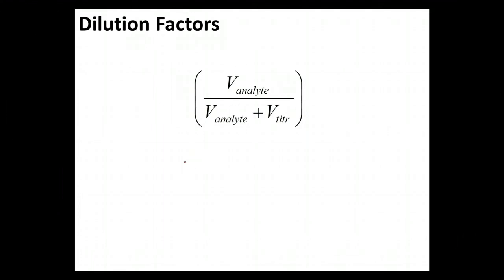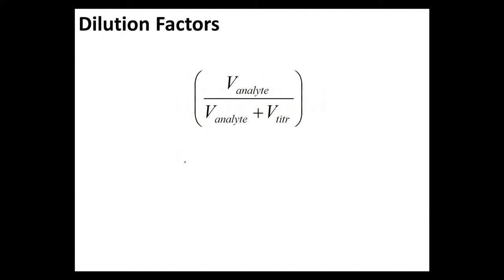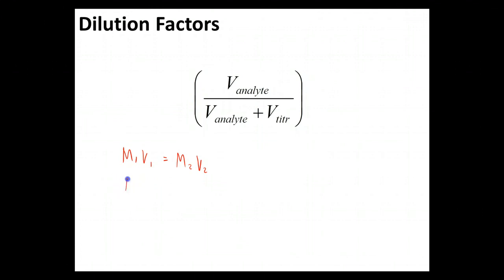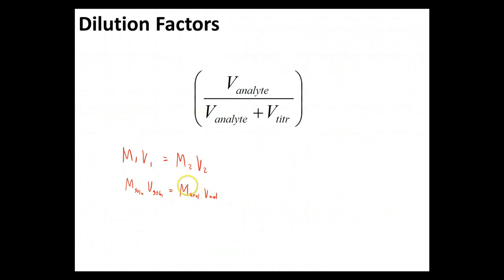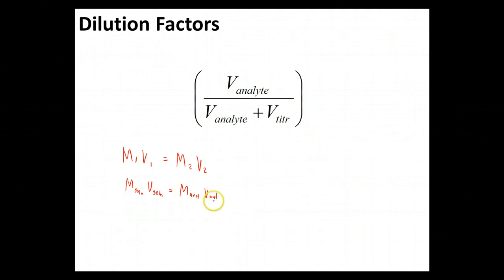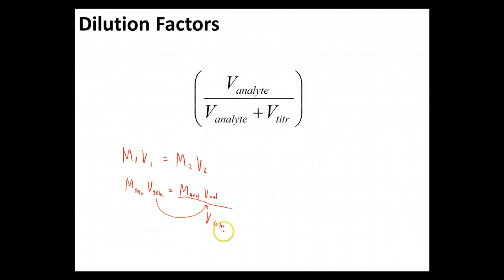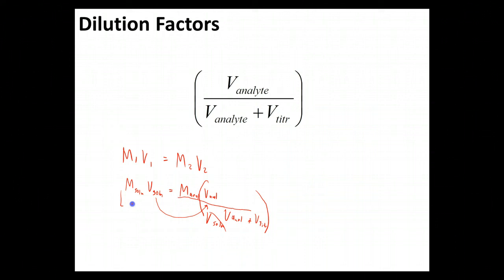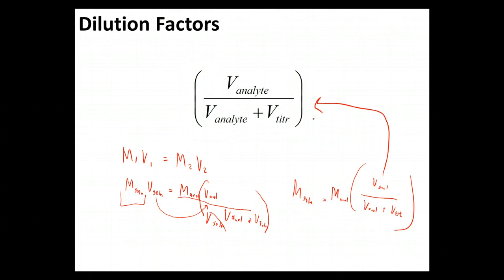Ch 10 - 1 - Dilution Factors